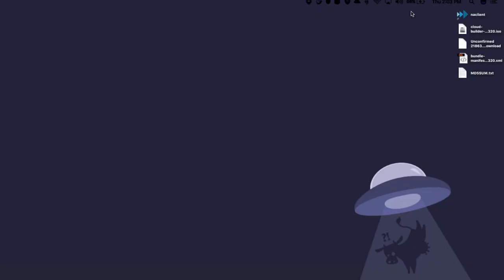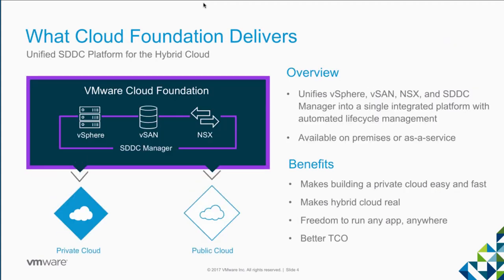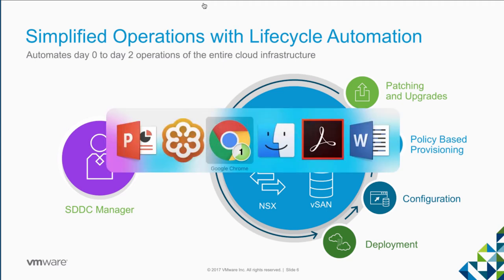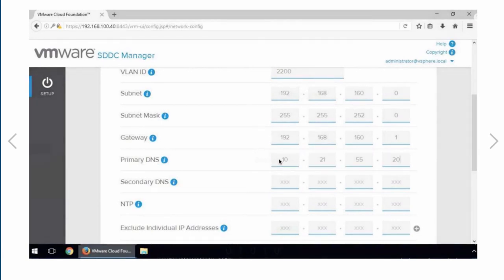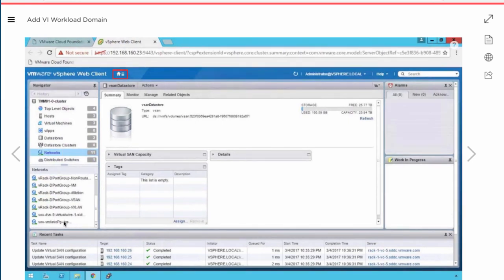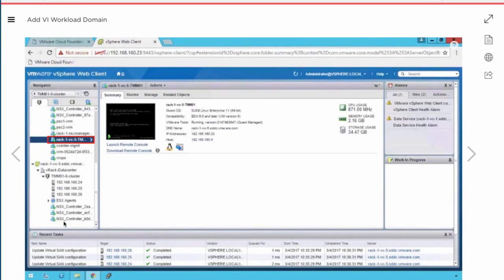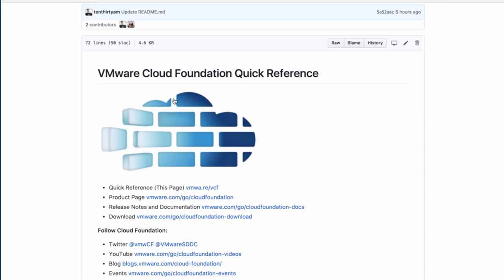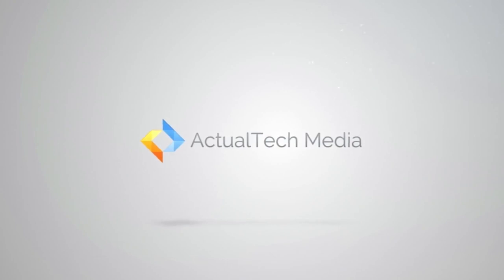VMware Cloud Foundation on the ActualTech Media DemoCast (May 2017)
Ryan Johnson, Staff Technical Marketing Architect at VMware, joins the ActualTech Media DemoCast to demo some of VMware Cloud Foundation’s capabilities, such as, bring-up, workload domain creation, workload domain expansion, as well as lifecycle management. Moderated by David Davis of ActualTech Media. Follow Ryan at @tenthirtyam and keep update to date on all things VMware Cloud Foundation at @vmwCF on Twitter.